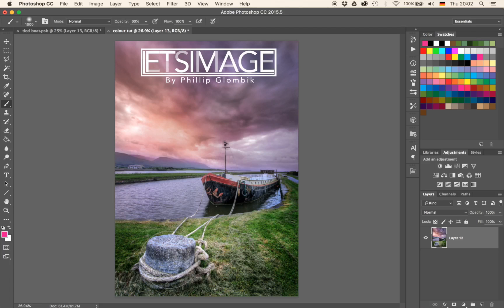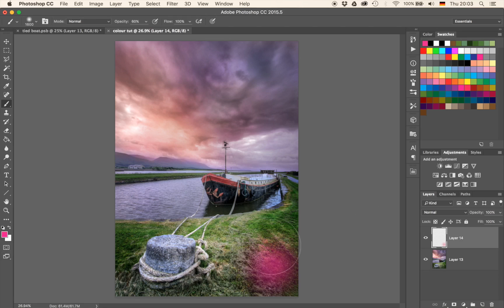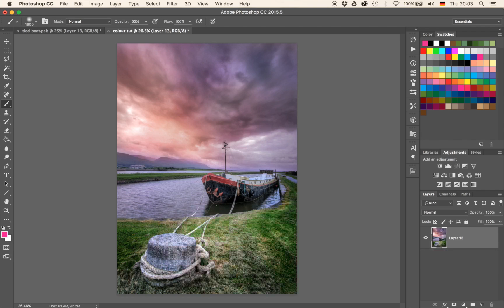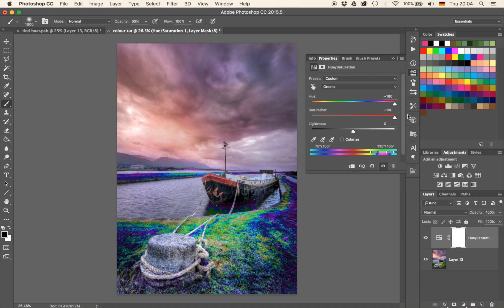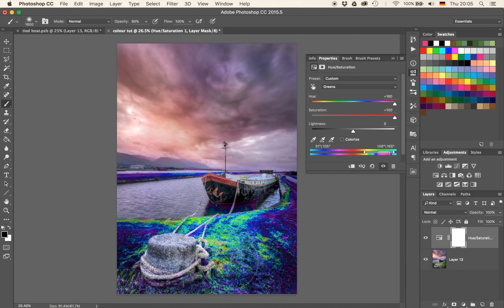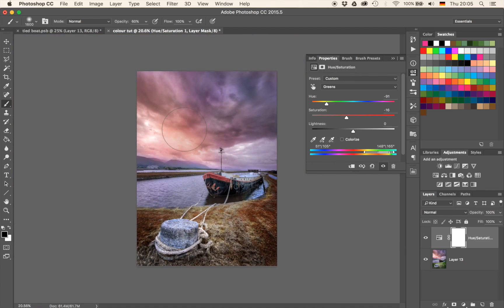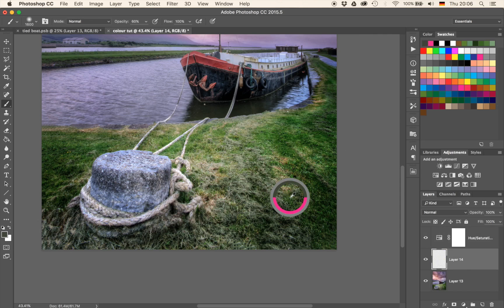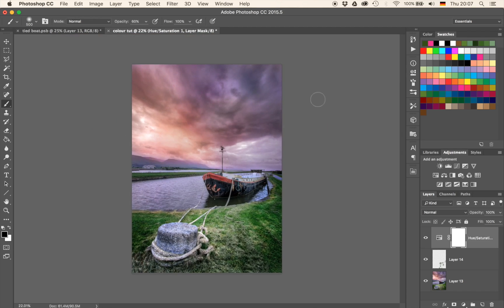Photoshop Quick Tip: How to Change the Color of Grass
Like my Images?

Welcome back! Ever had the feeling you are trying to do something that seems simple, but turns out to be more difficult than thought? When I started out, it took me a good while to understand how to use the tools Photoshop provides to do simple stuff such as changing the colour of... well, anything, really! So today, I will show you the two most used techniques to colour anything in Photoshop - using the example of grass. You can also use them to change colours of clothes, but this may (depending on the background of the clothes) end up in you having to make a perfect selection of the item first - but that is for another day. Ah, just to mention it, there are more ways of colouring in Photoshop, these are just my favourites. So, here we go.

Option One: Use a Brush and Paint the Colour Into the Image
Start out by creating a new layer (CMD+Shift+Alt+N) and then hit B on the keyboard to get your Brush. Change the Blending Mode of the layer to Hue (or Colour, both work depending on the image) and select a nice colour for your Brush. Then, just start painting in the colour where you like it.

Option Two: Use an Adjusted Hue/Saturation Layer
Create a Hue/Saturation Layer and select the Green Channel (for grass, that is hehe). There, drag the sliders for Hue and Saturation all the way to the right. The grass in the image (and everything else that is green) will get strangely coloured - that is indeed intended. All that has taken on a weird colour is what is affected by any changes made to the Hue. If you feel that grass which has a little bit more yellow in it is not affected, just use the slider at the bottom of the Hue/Saturation Layer window to adjust the colour range affected. Once all the areas you want to affect look strange, reset the Hue and the Saturation Slider. Now you can start changing the Hue - you'll see that only the previously defined areas are affected. If anything else is being affected because it was green (for example a person with green clothes), just use a layer mask to remove the adjustment from these areas.

Option Three (One Plus Two): Use a Combination of Both Methods
If you, like me, have yellow patches in your grass, these yellow patches might not be affected by Hue changes because they are not green initially. For this, just go ahead and use Option One to colour them in green, and then use Option Two to do the big adjustment. Perfect combination to colour grass in Photoshop!